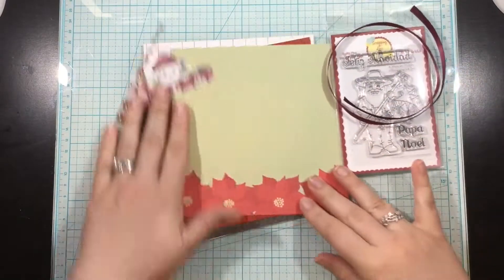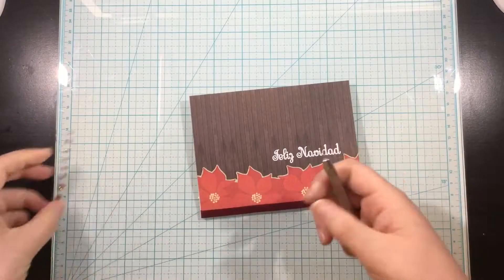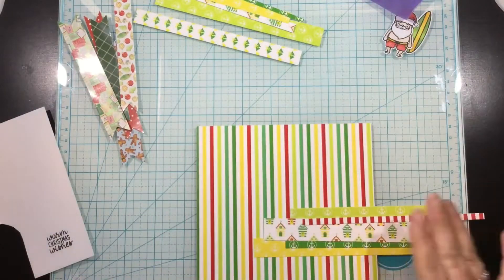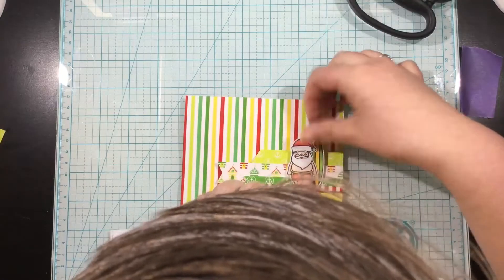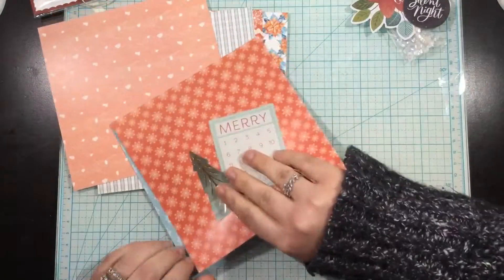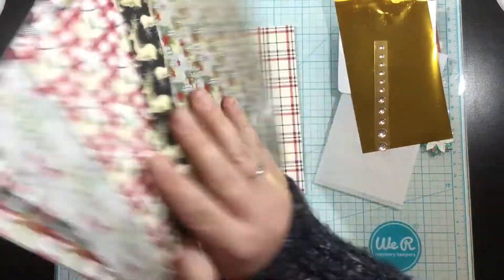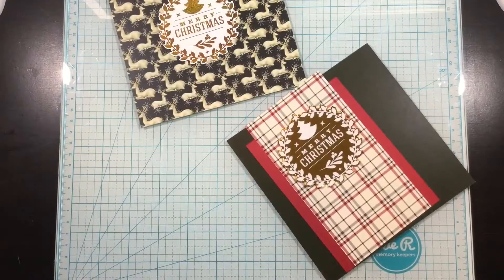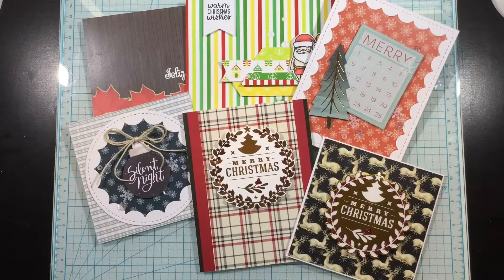5 Cards 1 Kit - October 2019 FOTM Card Kit with Lynnea Hollendonner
Hey, everyone! It's time to reveal the October 2019 Flavor of the Month card kit from Scrapping for Less! How exciting! This is one of my favorite kits! The theme is Christmas Around the World and it's fabulous! Head to my blog for a fun blog hop and still photos.